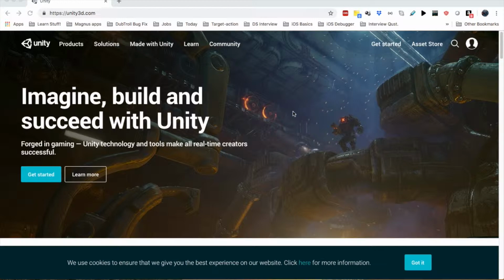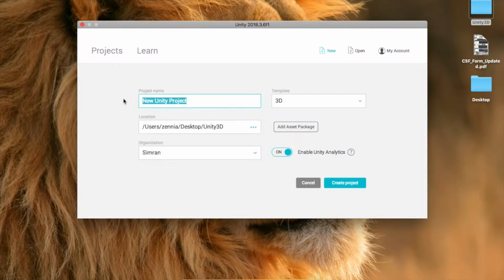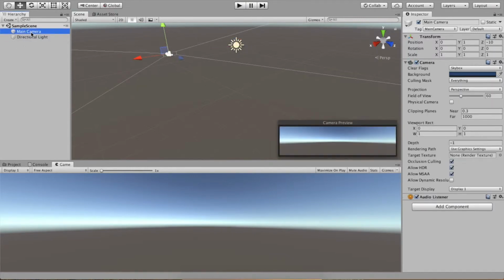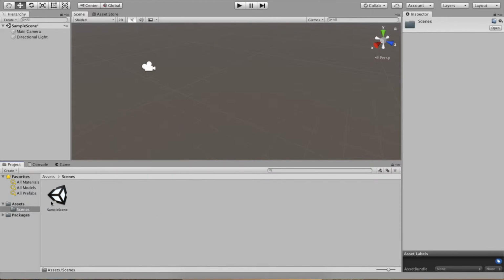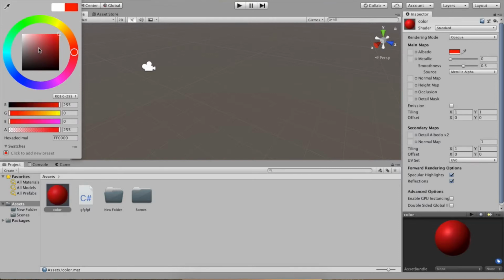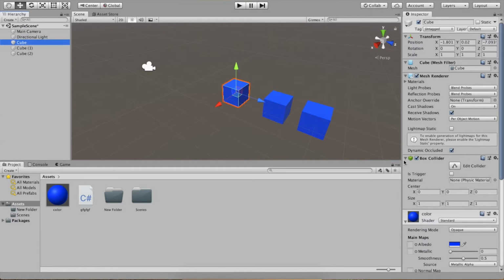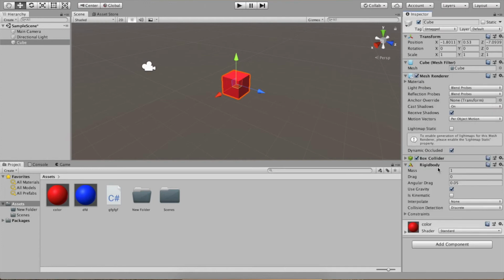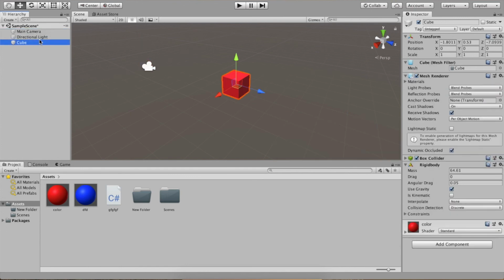Basics of Unity3D 2019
This is 2nd part of the tutorial series that I am making for my viewers. The tutorial series is called "Creating a 3D game without any knowledge and designing skills"